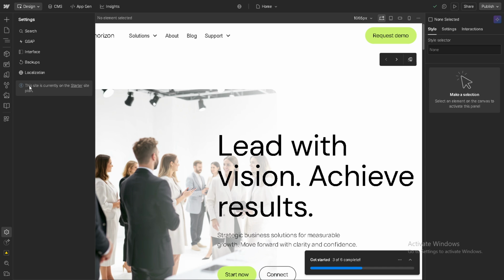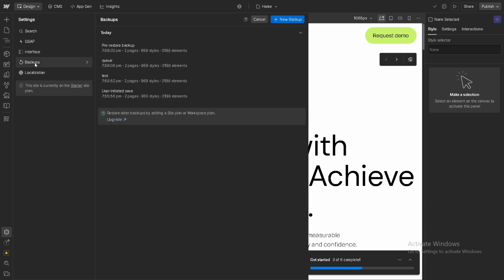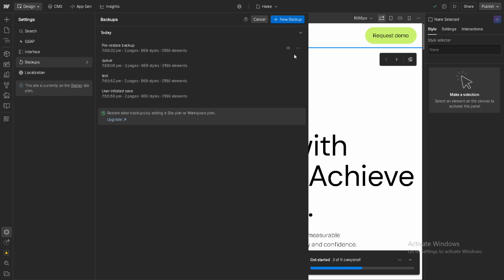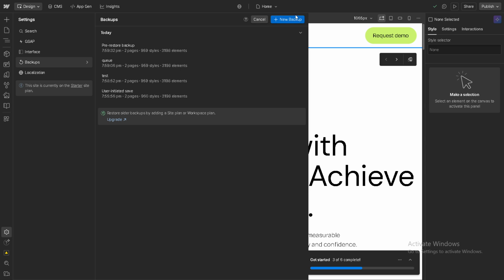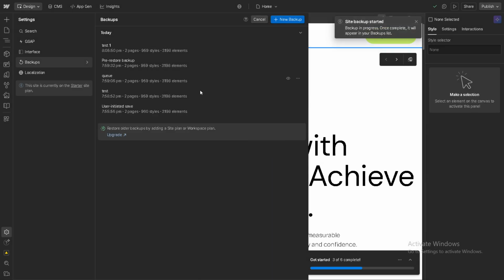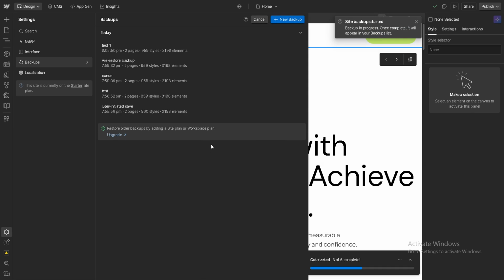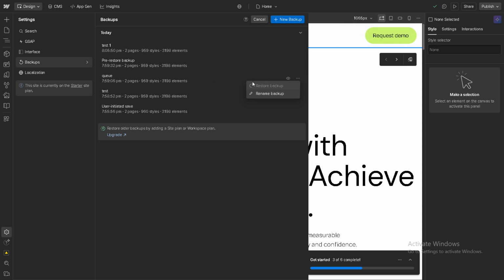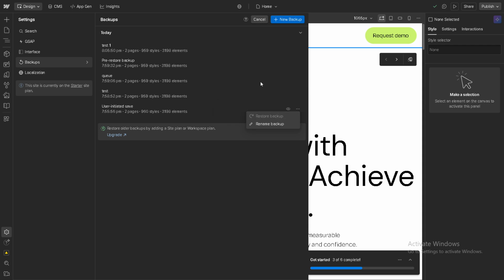How to Create a Webflow Backup and Restore It (Step By Step) (2026 Guide)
How to Create a Webflow Backup and Restore It (Step By Step) (2025 Guide)